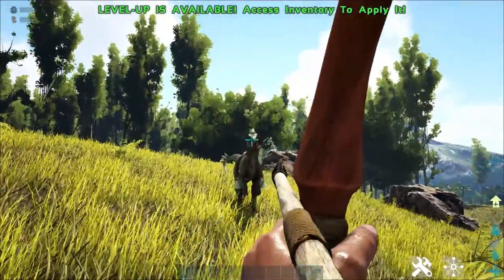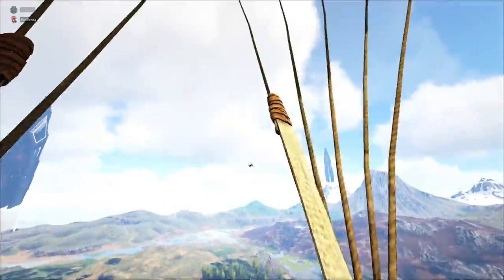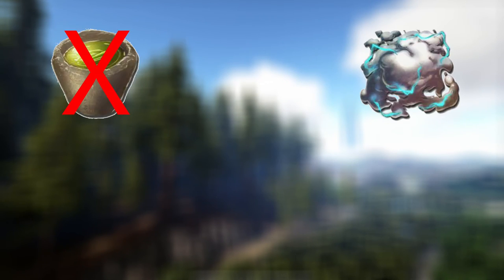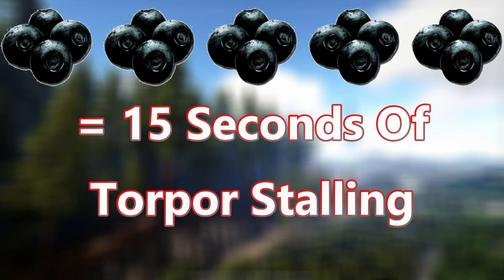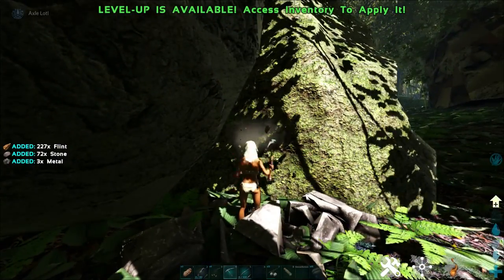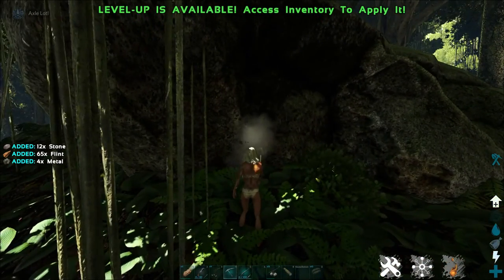How To Get Started In Early Game PvP! (ARK Survival Evolved)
G'day guys, cheers for viewing the video!
So without me noticing I managed to get the background music throughout the entire video on a loop instead of just the noterun, so I apologise for that.
But hopefully new starters to this game will have some idea on what to do for the beginning of their own PvP adventures, but don't worry, some of these can be related to PvE! This is all leading up to more content once Genesis Pt2 releases and the ARK world springs back to life once again.

Thank you guys for the support, you're the best!

We need Profile photo suggestions, so jump in and have your say!